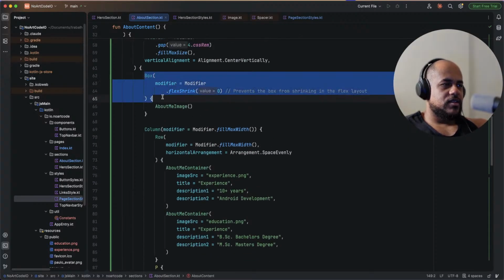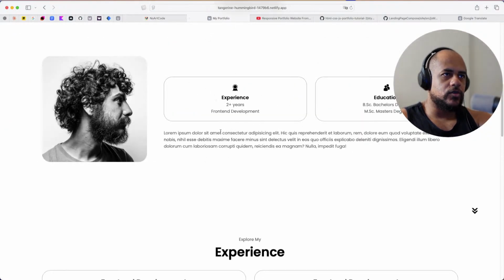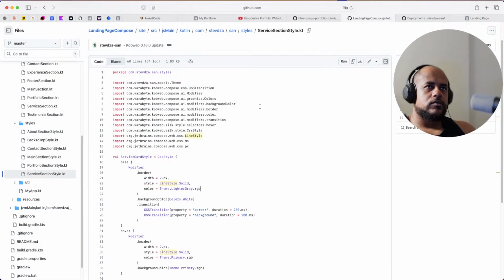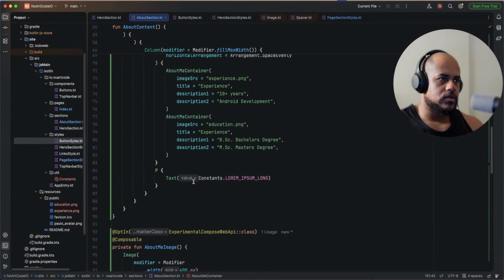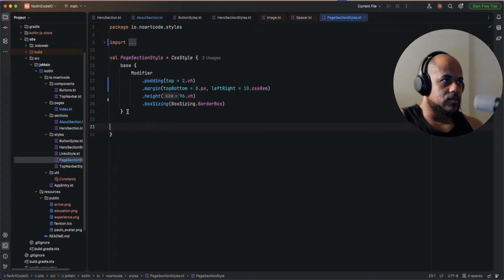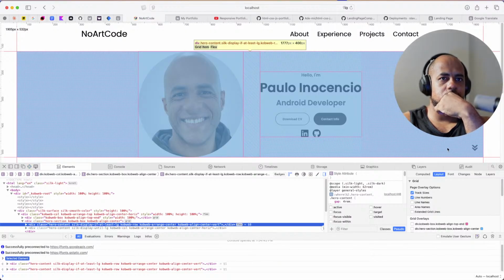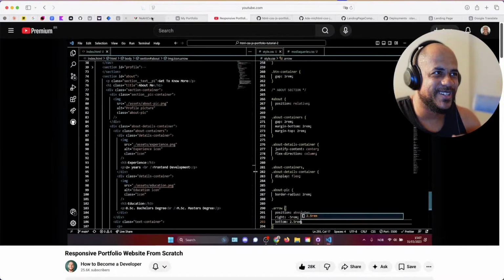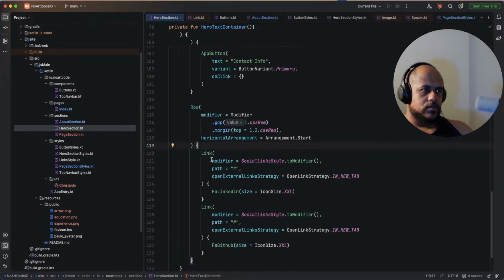Building My First Website Using Kobweb - Part 02